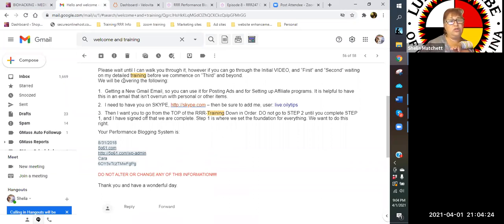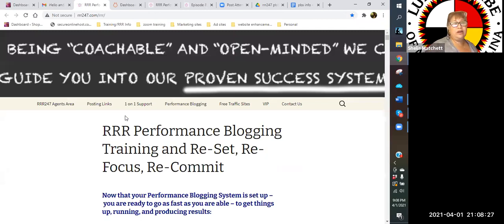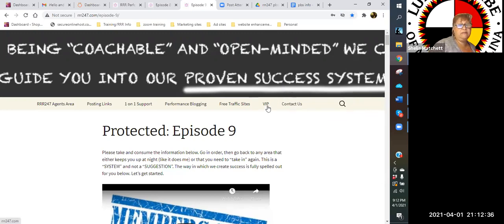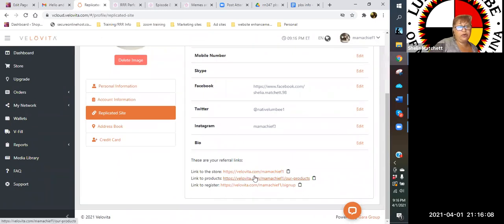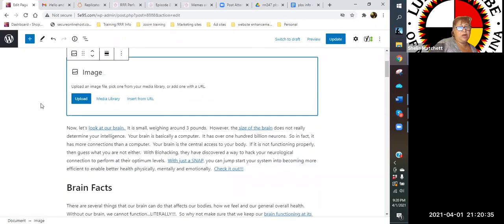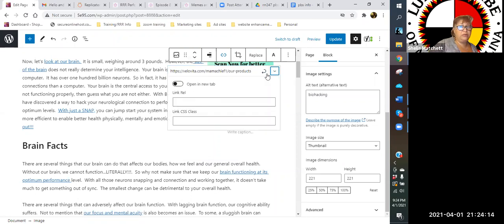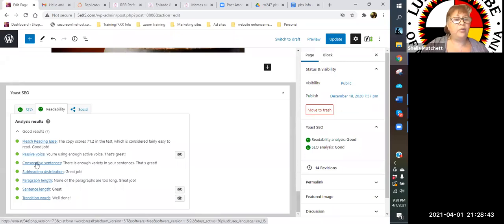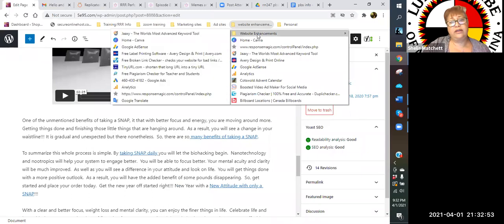Thursday training 4 1 21 PBS BASICS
Working our PBS can be challenging.  However, knowing some basic techniques for organization and steps to take can help clear the fog, so to speak.  As a result, this training will take you from step 1, getting your PBS to actually creating and modifying your pages in your website.  So with that being said, here is a great video on getting you started in setting up  your PBS and organizing yourself to make sure that you are able to get moving fast.